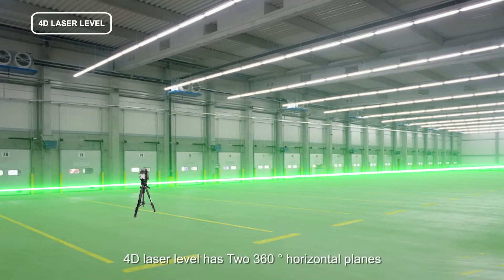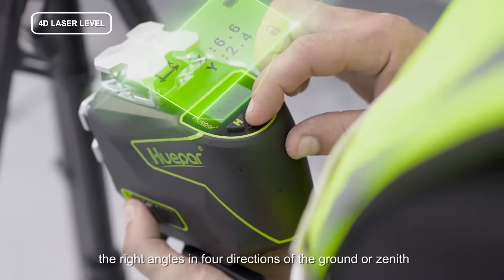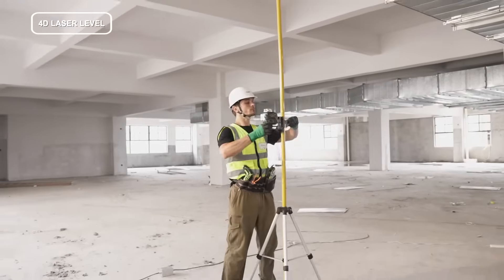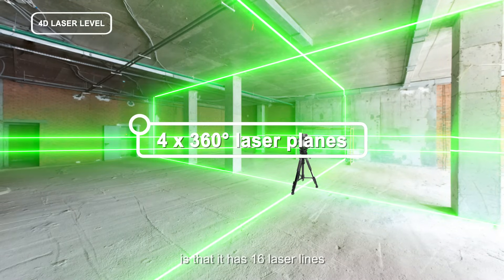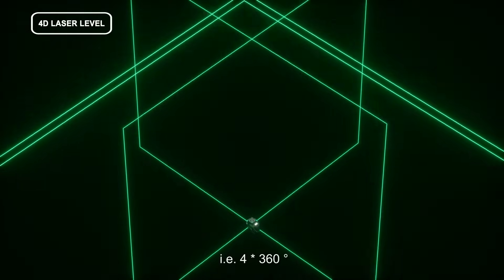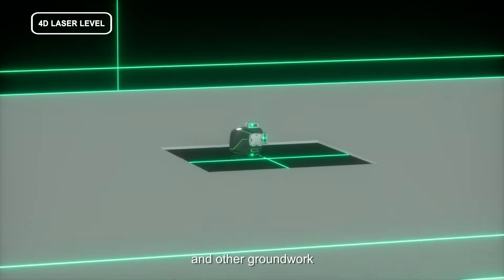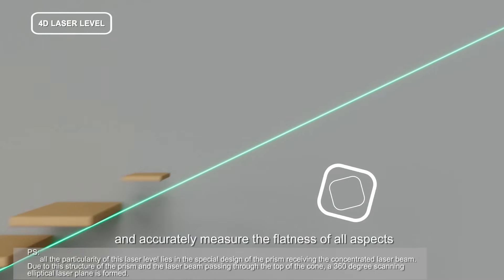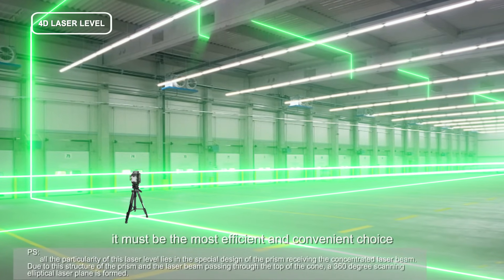What is a 4D /16 line laser level? Huepar Professional Laser Level Manufacturer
Be aware of 4D/16 lines laser level

4D laser level has Two 360 ° horizontal planes and two 360 ° vertical planes, which can measure the horizontal and vertical, the right angles in four directions of the ground or zenith, and the vertical points in space. Also, it has an intelligent warning function too, which can automatically warn when the machine is not in the horizontal plane, to ensure the accuracy of use. In the range of self-leveling, the automatic self-leveling function greatly improves accuracy.

The difference between 4D and other laser levels is that it has 16 laser lines. Two 360 ° horizontal and two 360 ° vertical laser lines can be selected separately according to the application on the worksite, i.e. 4 * 360 °. And there are four windows on the four sides of the level, and the bottom window can be used to assist in floor laying and other groundwork. Huepar 4D laser level with Bluetooth app & remote control, which greatly improves the unnecessary control time consumption in work.

4D / 16 line laser level can quickly and accurately measure the flatness of all aspects, including ceiling, wall, and ground. Whether it is used in an ordinary household or any professional build, it must be the most efficient and convenient choice.

PS: All the particularity of this laser level lies in the special design of the prism receiving the concentrated laser beam. Due to this structure of the prism and the laser beam passing through the top of the cone, a 360-degree scanning elliptical laser plane is formed.